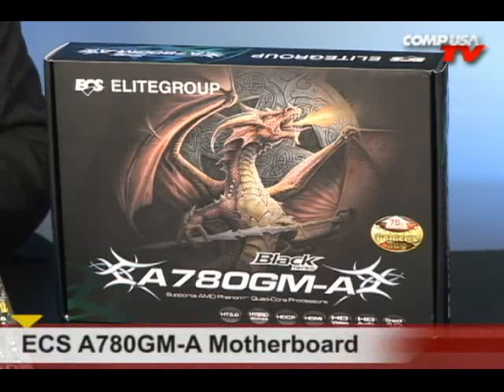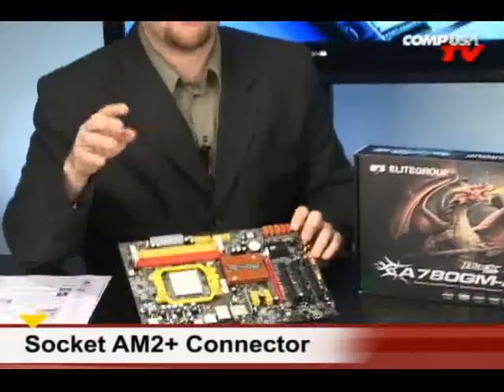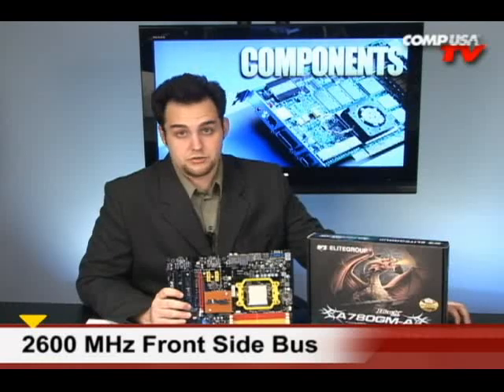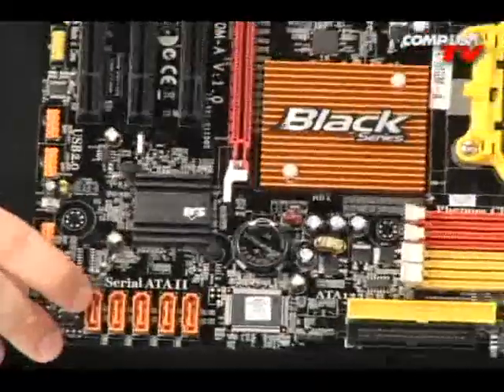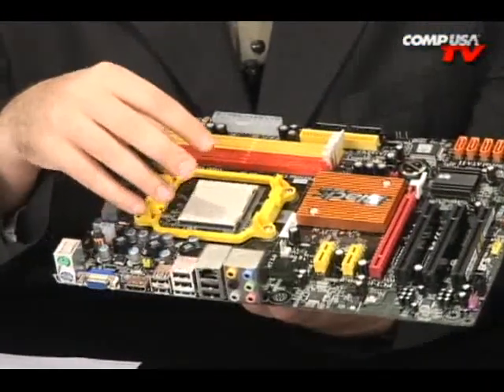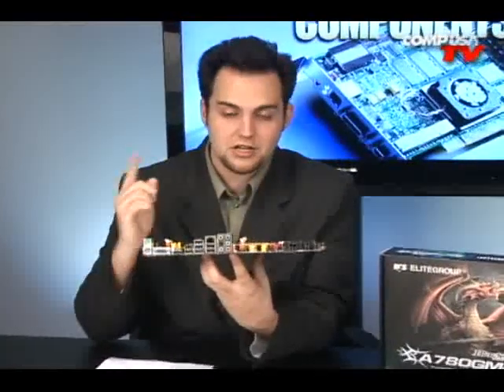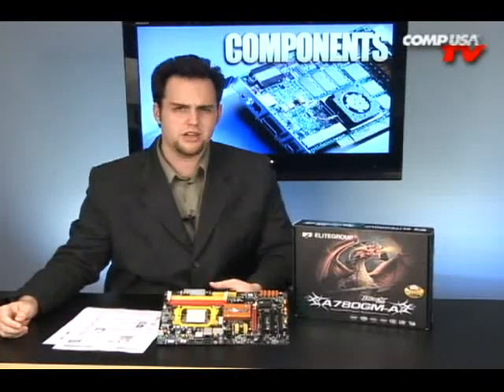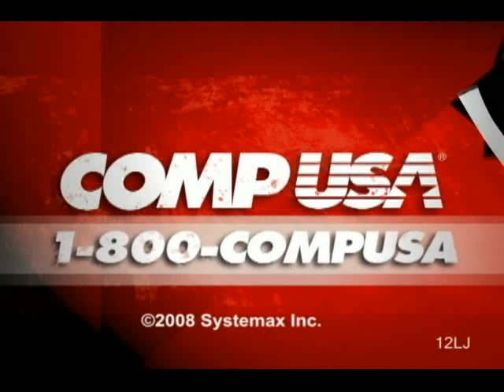ECS A780GM-A Motherboard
Get superb performance at an affordable price with our new ECS A780GM-A (V1.0) AMD 780G Socket AM2+ ATX motherboard. With its ATI Radeon HD3200 and Integrated Direct X10 graphics support this platform delivers spectacular video for systems running on the high-powered AMD Phenom, AMD Athlon 64X2 dual core, Athlon 64, and Sempron processors. The ECS A780GM-A supports Hyper Transport 3.0 CPU interface, dual-channel 1066/800/667/533/400 DDR2 memory, PCI Express x16/x1, SATA 3.0Gb/s, RAID 0, 1, 10 configurations, 8-channel HD audio, USB 2.0, SPDIF, HDMI, and Gigabit Fast Ethernet LAN.